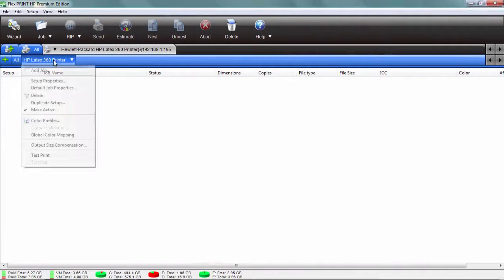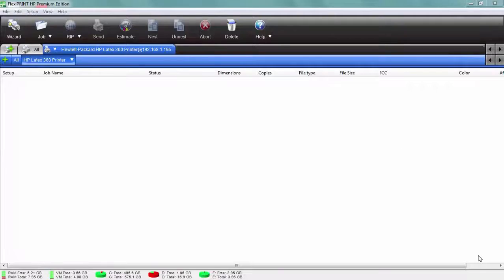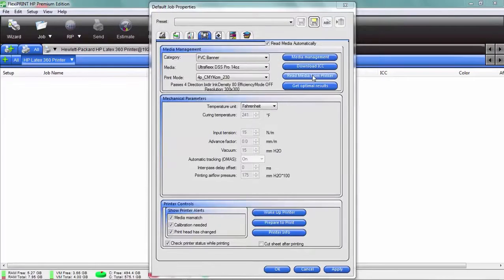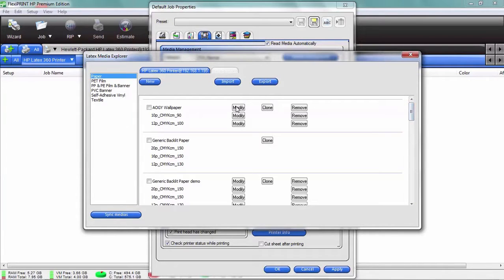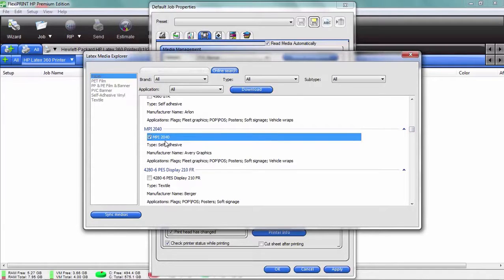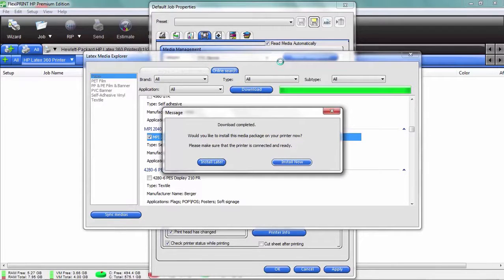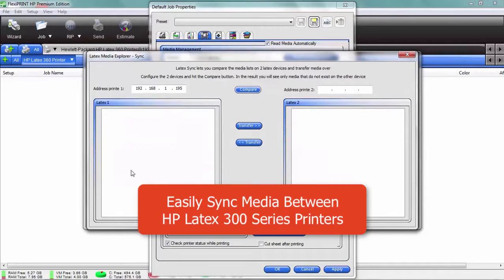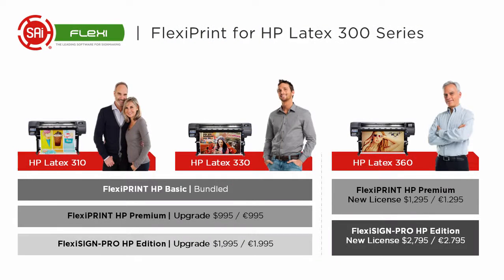HP Latex 300 Series Printers Using and Adding New Media with FlexiPRINT